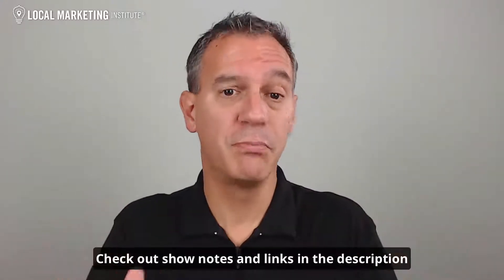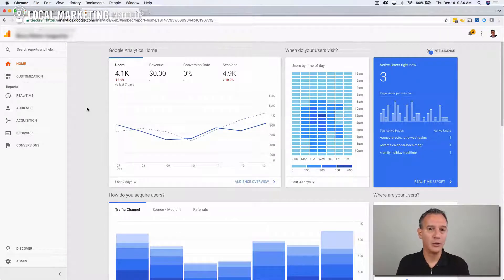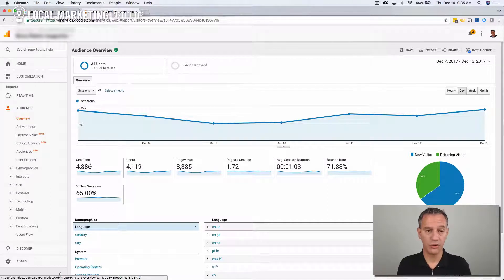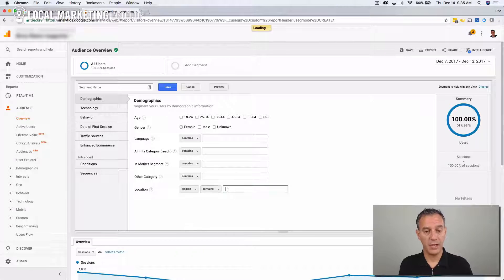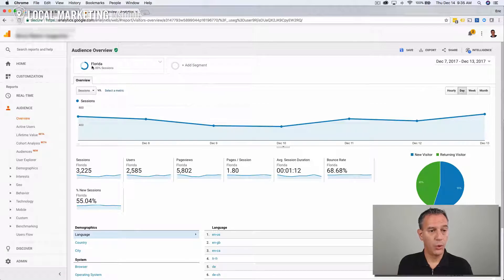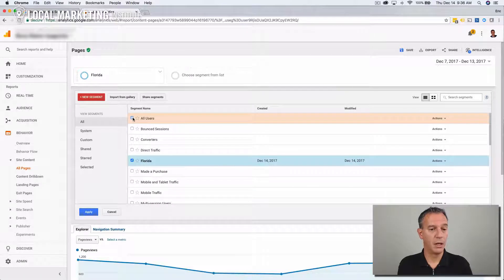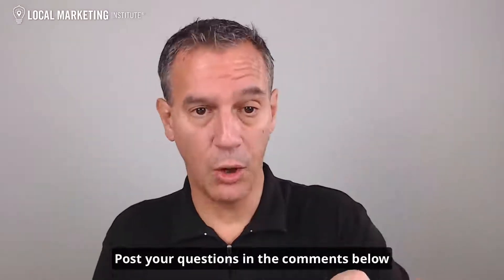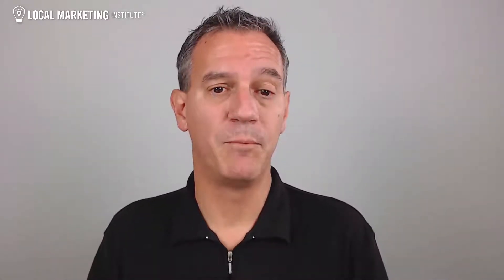See Local Web Visitors with Google Analytics Segments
Use Google Analytics segments to show traffic to your website from only the local region you serve. Get instant access to the FREE 30-Minute Digital Local Marketing strategy video

— SHOW NOTES —

You probably use Google Analytics to look at the traffic to your website. If you're not, you definitely want to be doing that, but most of you probably are. Google Analytics by default shows traffic to your website from all over the world. As a local business, what if you want to look at only the traffic to your website from the local region that you serve? The answer is Google Analytics segments.

— EMAIL NEWSLETTER —

Join thousands of other business owners and local marketers! Sign up at ...

Get instant access to dozens of digital marketing training videos specifically for local marketers, join the private VIP Facebook group, and take advantage of special discounts on local marketing software and service.